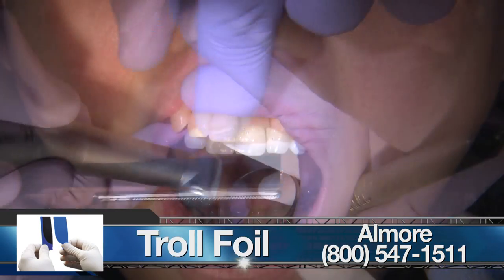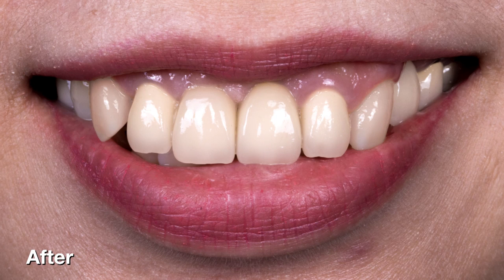Chairside Live Episode 177: Screw-Retained Anterior Crowns using Obsidian® Pressed to Metal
In this episode of Chairside Live, we revisit an Obsidian® Pressed to Metal case and finish up Dr. Neil Park’s three-part interview with Dr. David Schwab, dental practice management consultant.